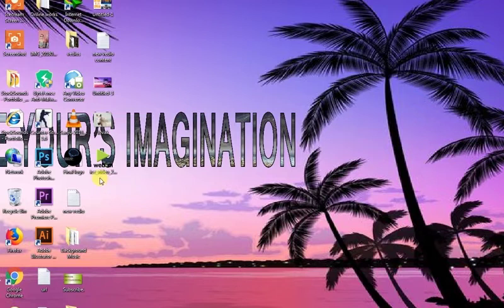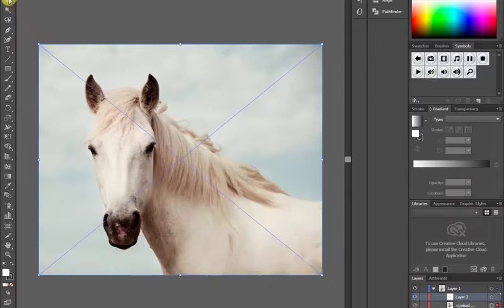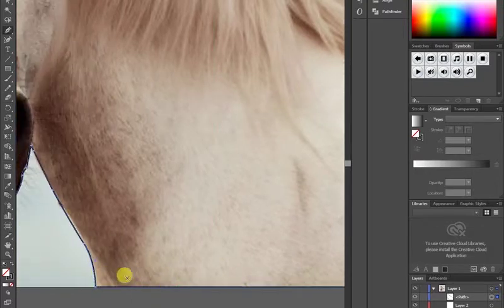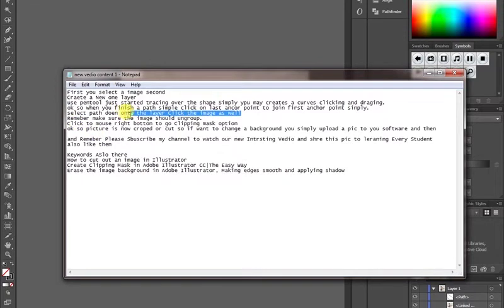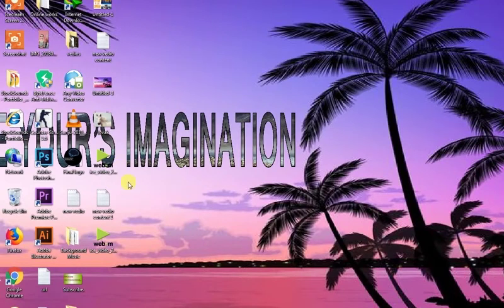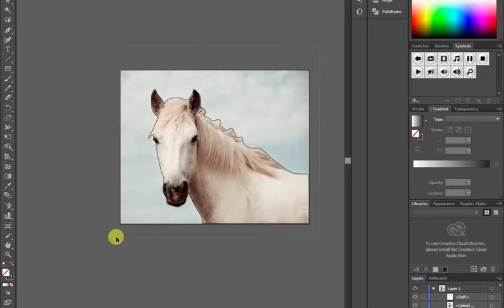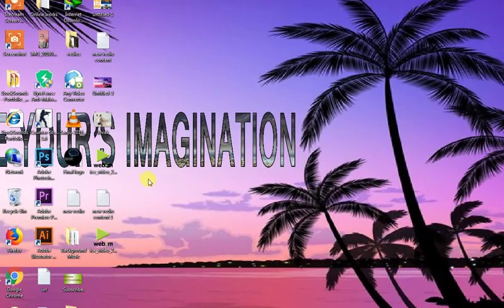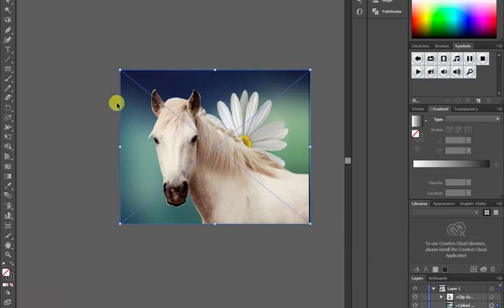How to Cut out the Image on Illustrator (cc/cs6)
In this vedio, i will show you How to Cut or Crop an Image on Illustrator with Using the pen tool to create a clipping mask around an object in a picture you can cut it out.well annotated and described tutorials for the beginners.